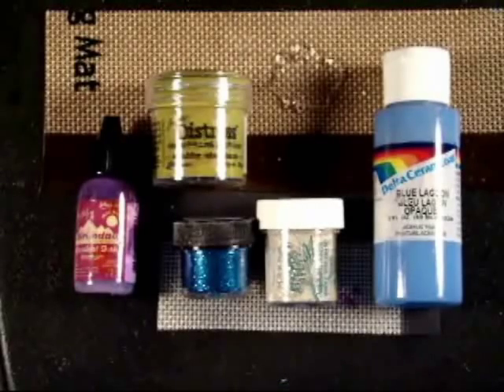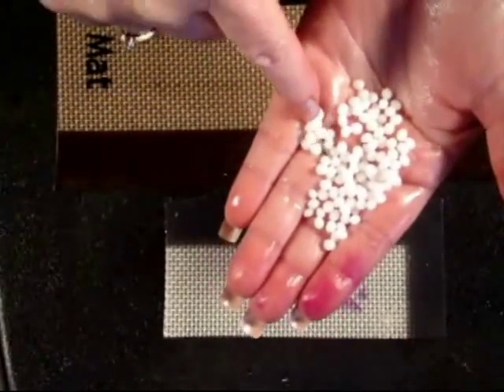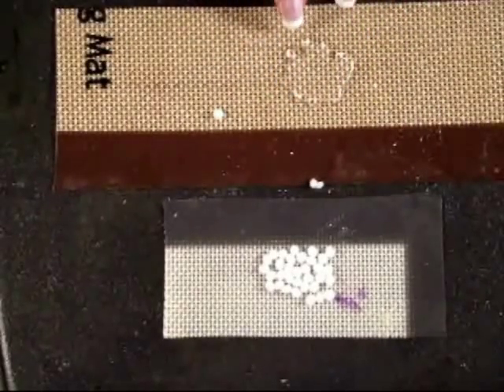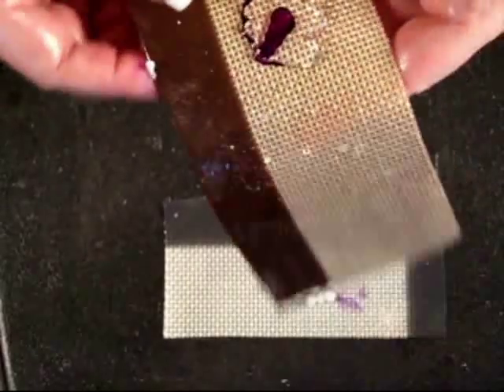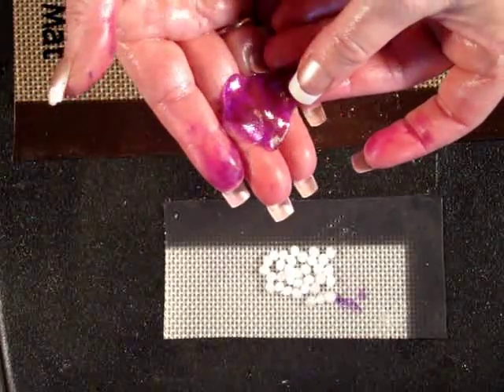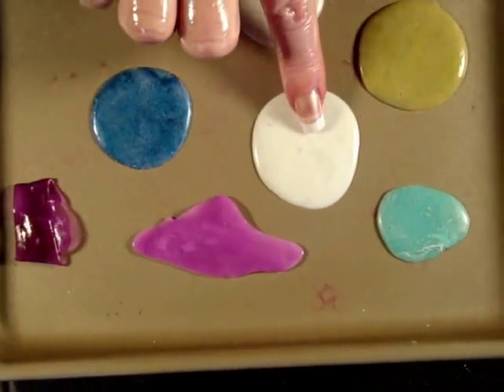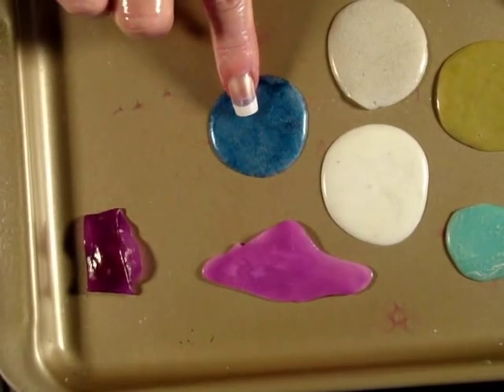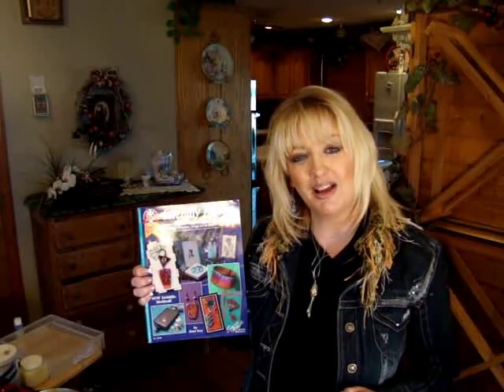FRIENDLY PLASTIC - CUSTOM COLORS WITH PELLETS BY FRIENDLY PLASTIC TV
Friendly Plastic is BACK and it's hotter and trendier than ever! Join host Linda Peterson, award winning artist, designer and author of how-to craft series publications to learn all about this fab-retro medium. Friendly Plastic TV is all about sharing tips, techniques and projects for you to make great designer jewelry, home decor and more!